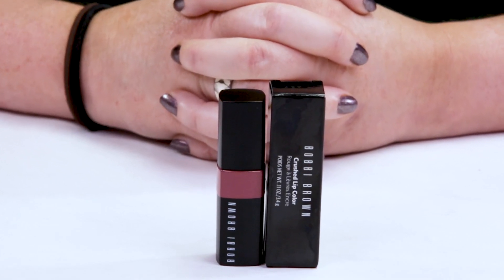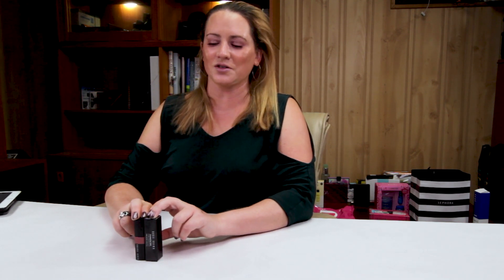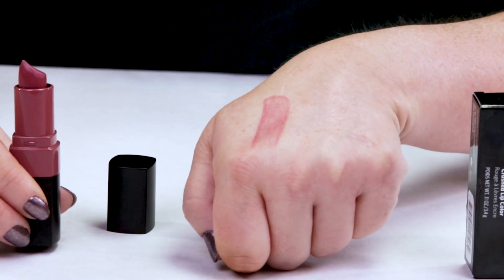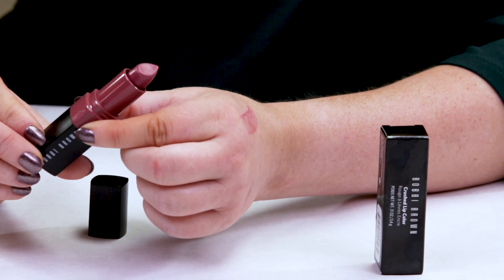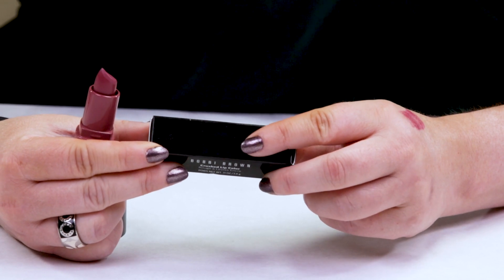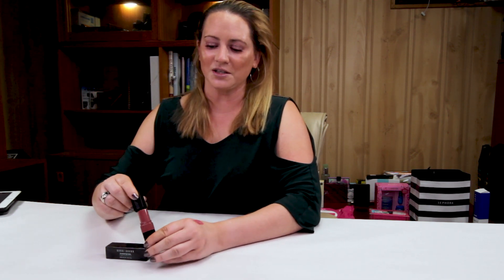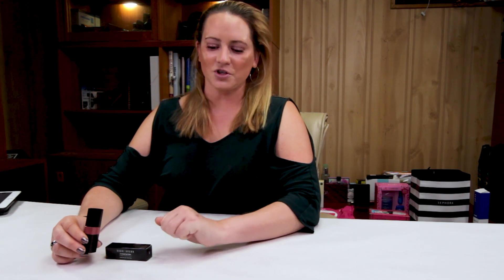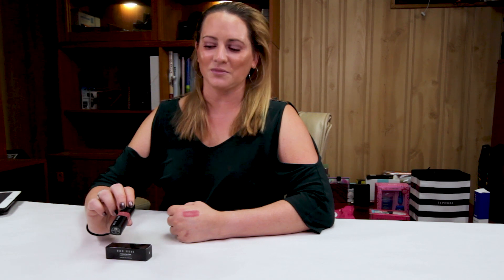Bobbi Brown Crushed Lip Color Lipstick Review and Swatches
Bobbi Brown has recently introduced their Crushed Lip Color which is another kind of lip balm / lipstick.  This is a very creamy formula and is also non-drying.  The color is very buildable but since this isn't a matte lipstick it doesn't have the long staying power and if you eat or drink there will be some very slight transferring and you will need to reapply.  For this type of formula I do find this to be longer lasting than most.  What I appreciate more is that this lipstick has minimal taste, if any.  I am very thankful because I really dislike lipsticks that have a lot of taste or fragrance.